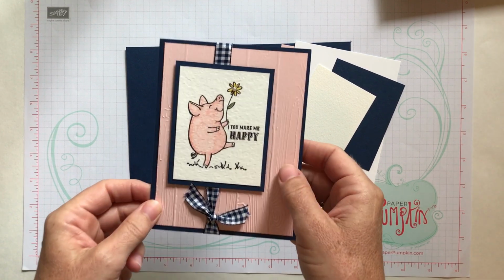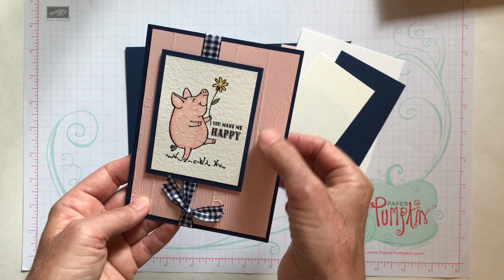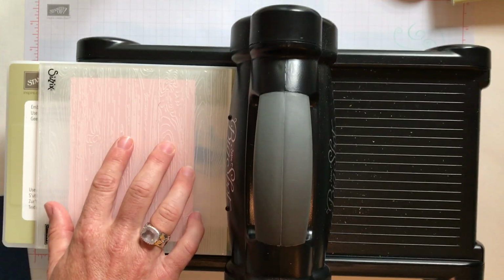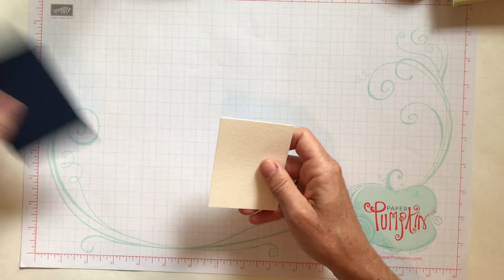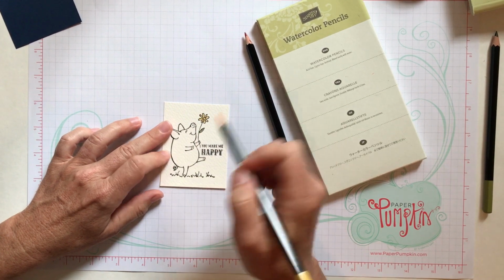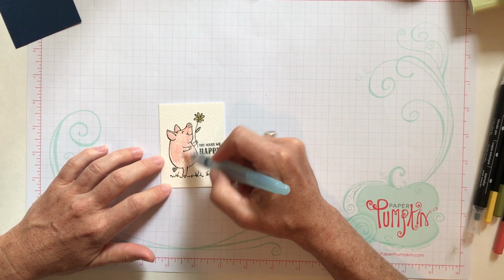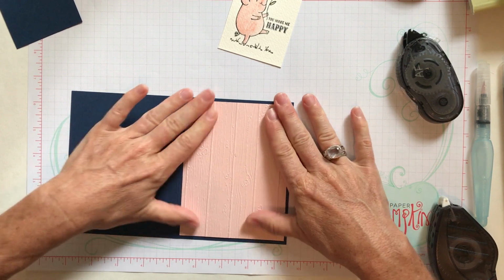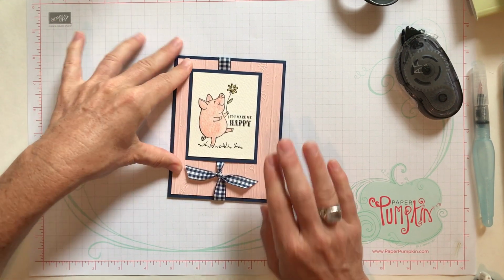Stampin' Up! This Little Piggy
Use the host code on my blog when you order online to receive a FREE GOODIE with your thank you card (with any min $50 order)!
& receive a FREE video tutorial valued at $15!!

READ BELOW FOR FULL SUPPLY LIST

Supplies:

143919/143922 This Little Piggy Stamp Set
143708 Pinewood Planks Embossing Folder
144232 Night of Navy Gingham Ribbon
144219 Pearl Basic Jewels
122959 Watercolor Paper
100867 Night of Navy Card Stock
144244 Powder Pink Card Stock
100730 Whisper White Card Stock
141709 Watercolor Pencils
103954 Aquapainters
102845 Blender Pens
140931 Basic Black Archival Ink Pad
143263 Big Shot

xoxo, Amy